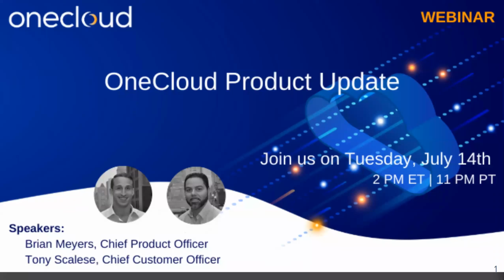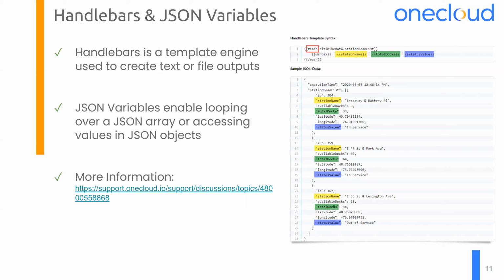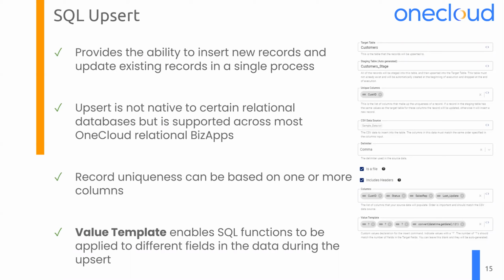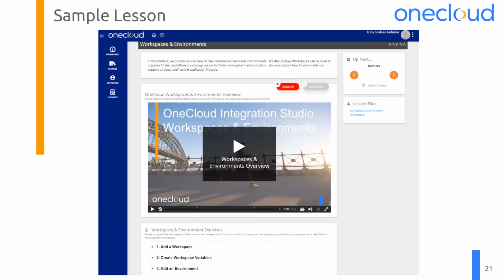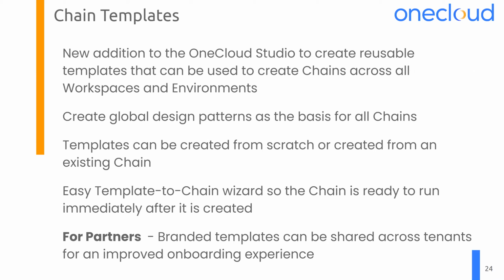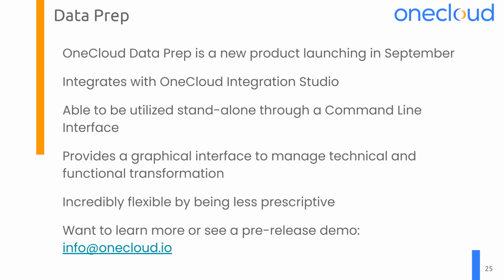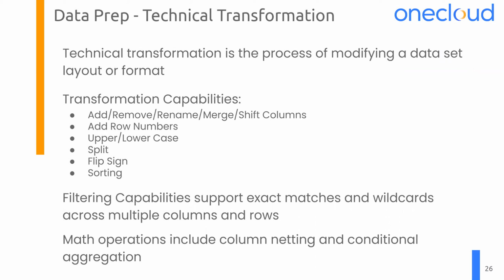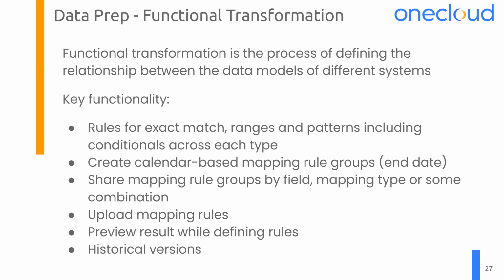OneCloud Product Update - July 2020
Join Brian Meyers (CPO) and Tony Scalese (CCO) to review the latest features and enhancements to the OneCloud platform.

Highlights of the webinar include:
- OneCloud Studio's newest features
- New OneCloud BizApps added to OneCloud Studio
- Launch of OneCloud's Learning Management System
- The OneCloud 2020 remaining roadmap including Chain Templates and OneCloud Data Prep